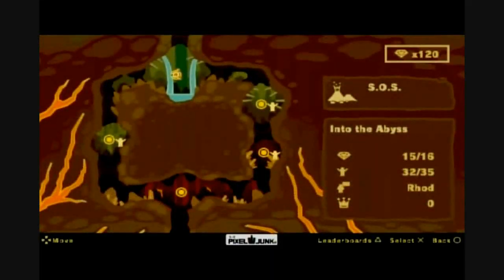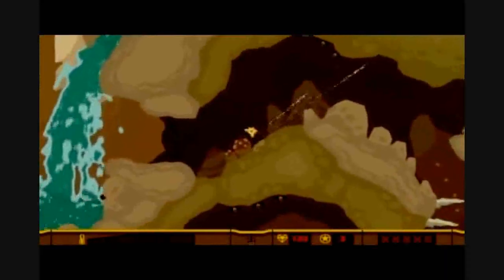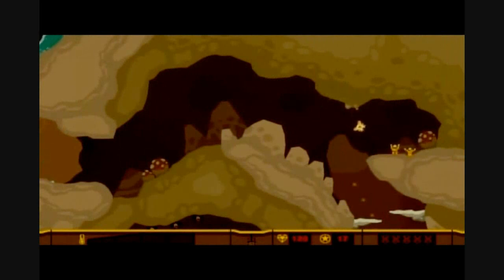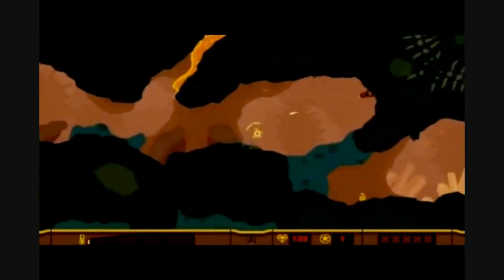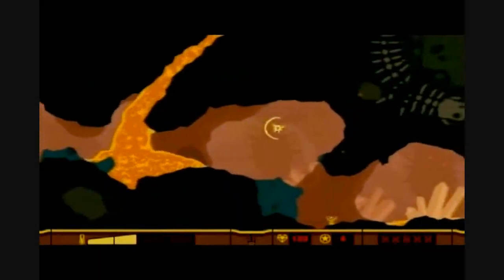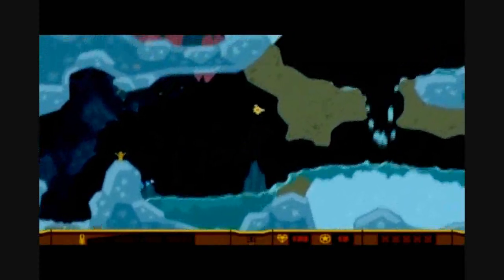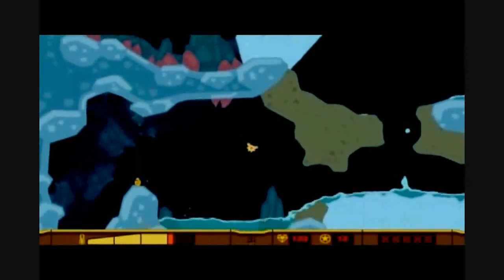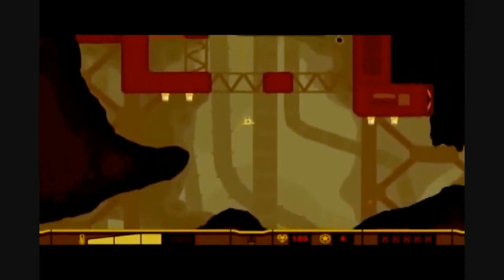Pixel junk Shooter